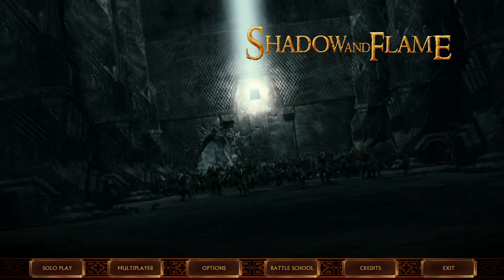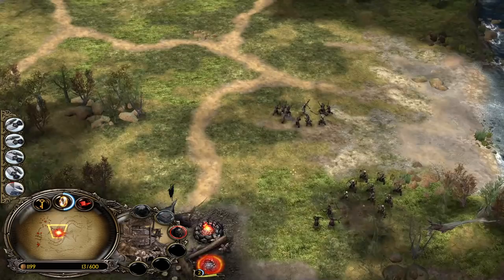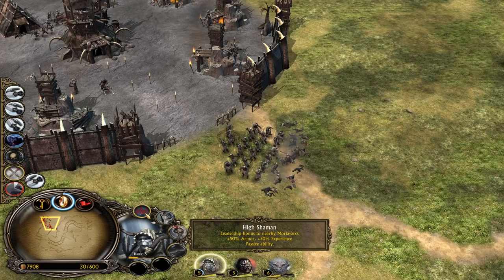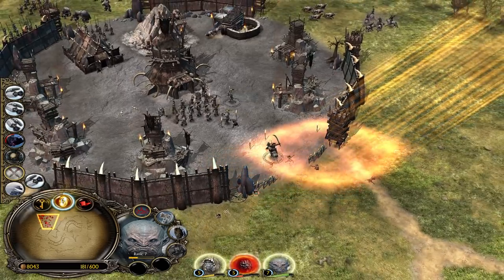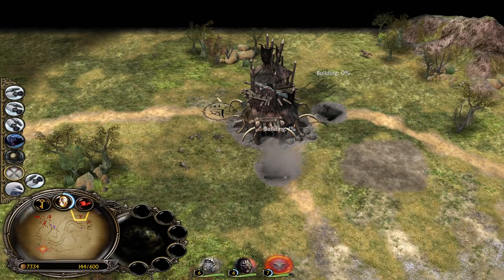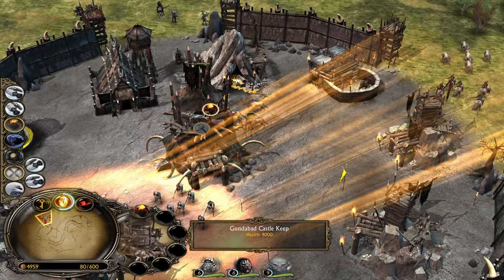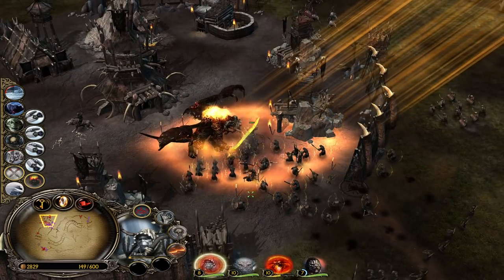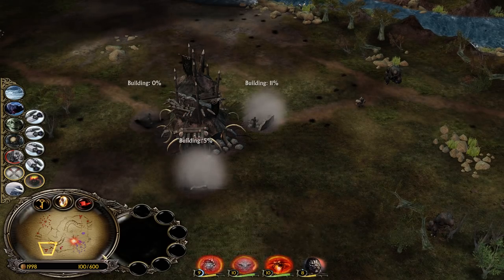IS THIS THE BEST MOD YET!? Shadow And Flame Gundabad Faction | BFME1 Patch 1.06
Helpful Videos